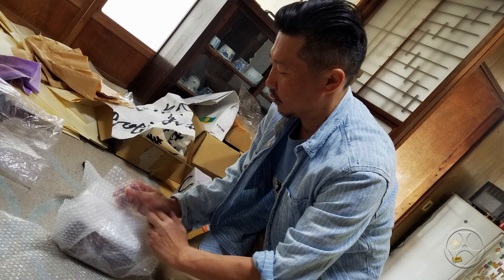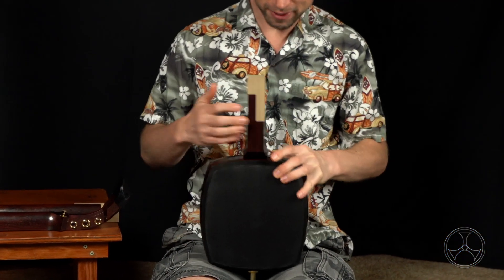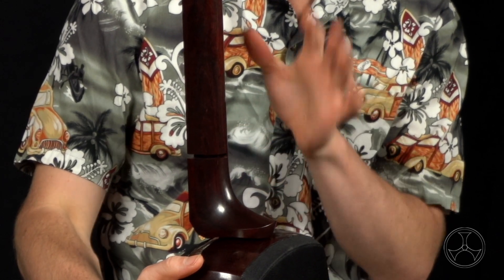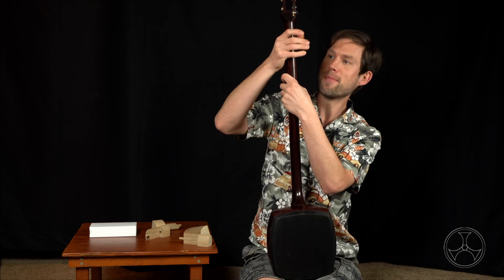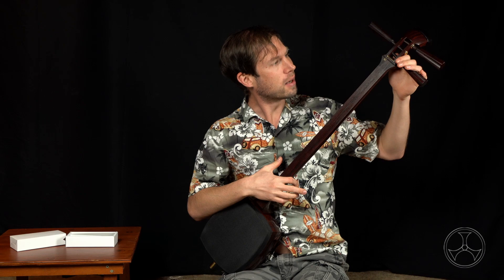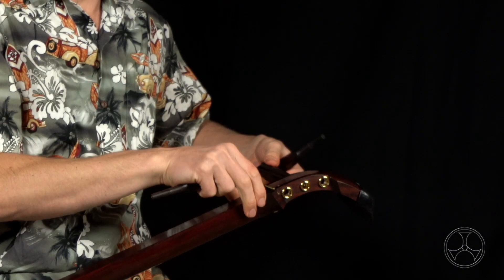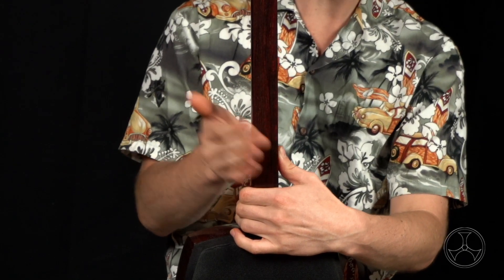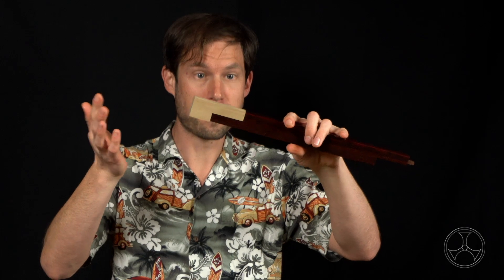The Official Guide to Shamisen Assembly (and Disassembly)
(Want to start your shamisen journey? Get your own Shamisen and join the international shamisen community, both

Just received your first shamisen in the mail and shocked to find it in five separate pieces? Assuming it was properly prepared for shipping, that shamisen was intentionally disassembled to prevent damage in transit! (On the other hand, if those five pieces are splintered, then it may have just been poorly packed. Oops!)

Although it can seem daunting at first, assembling a shamisen is actually quite easy. There's only a few important points to be aware of to avoid damaging the wood (both for assembly and disassembly), but once you become comfortable with the process, you can effortlessly assemble a shamisen in under a minute. (However, better to take your time at first!)